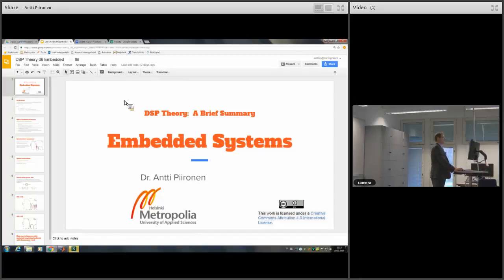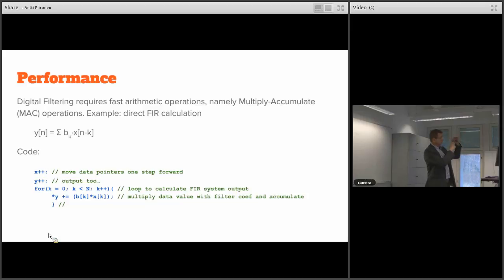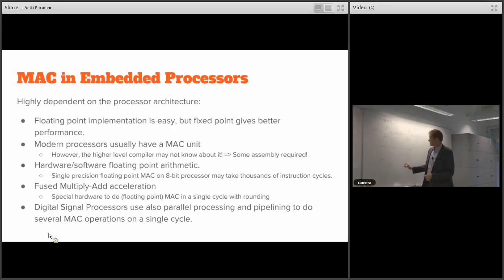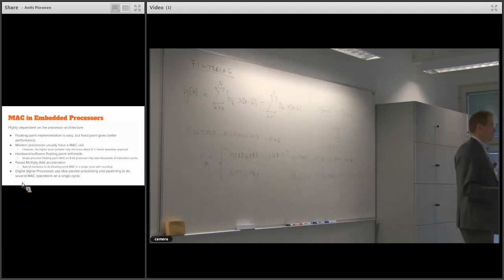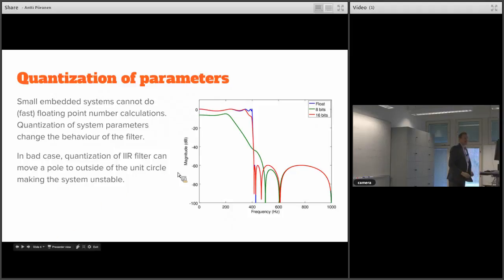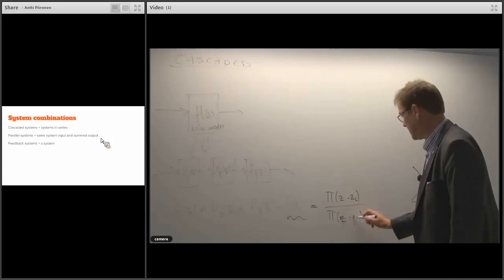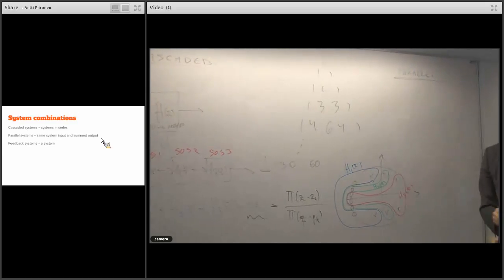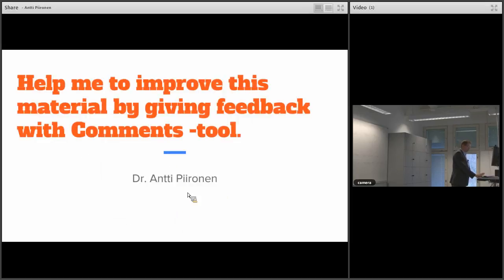Metropolia DSP Lecture 7